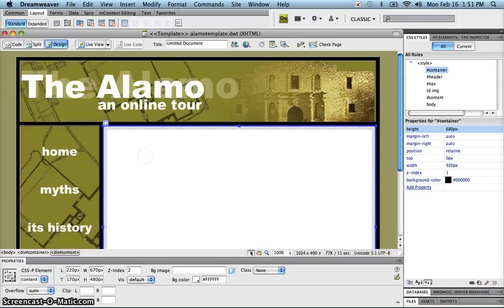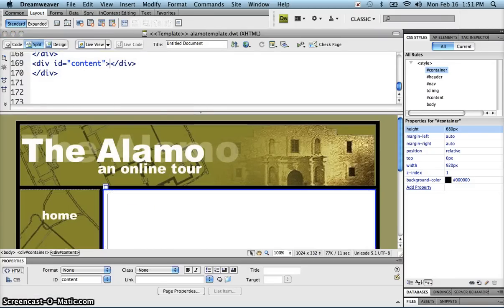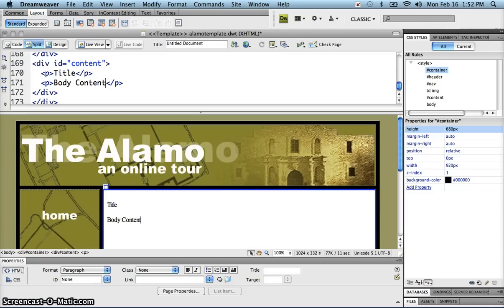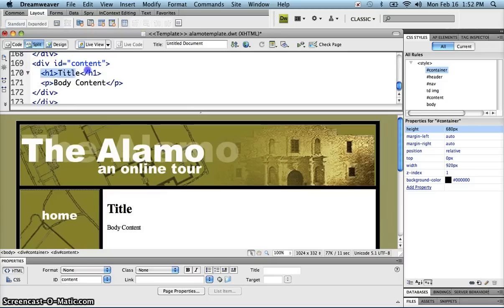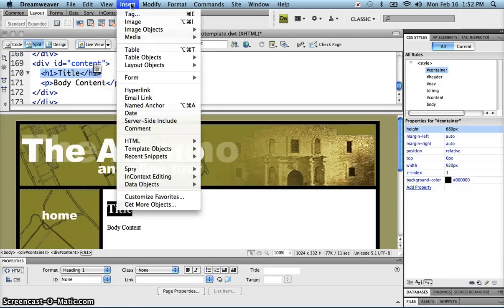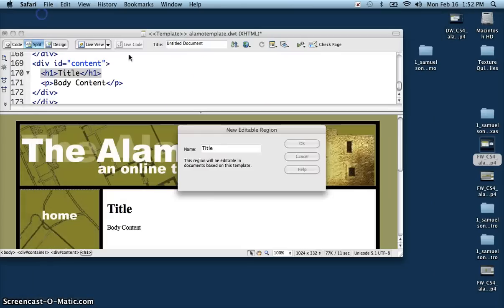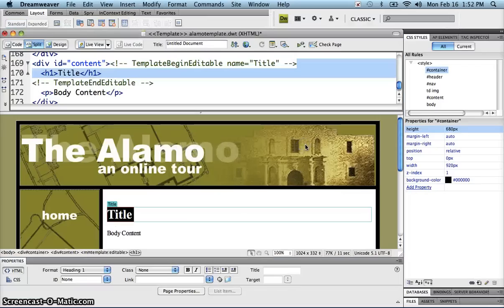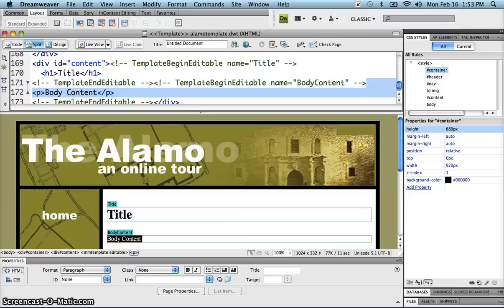DW CS4 alamo layout pt2